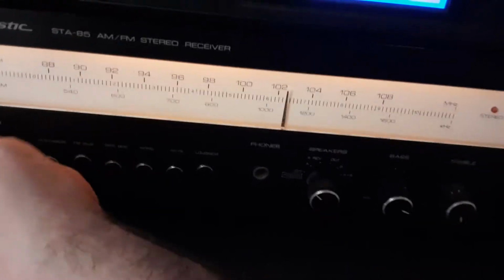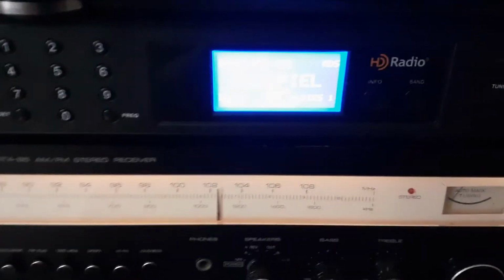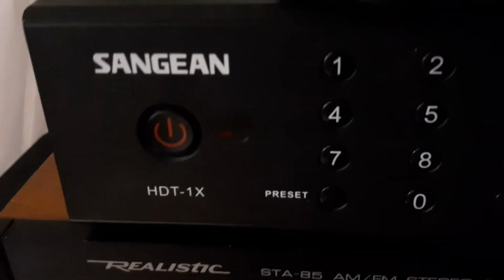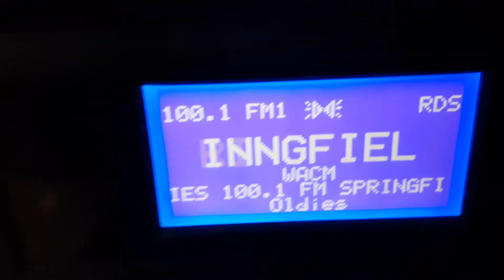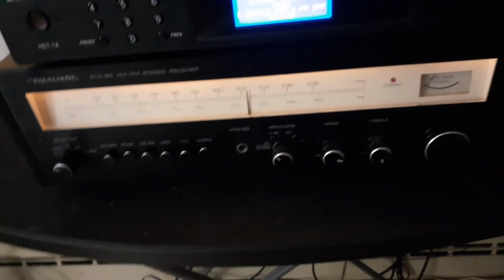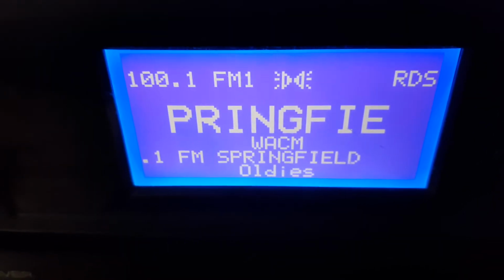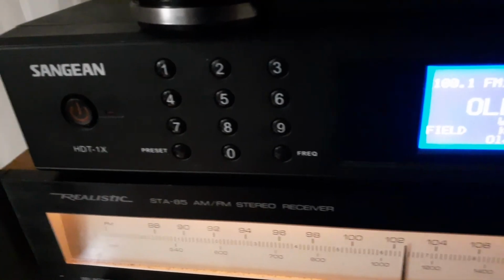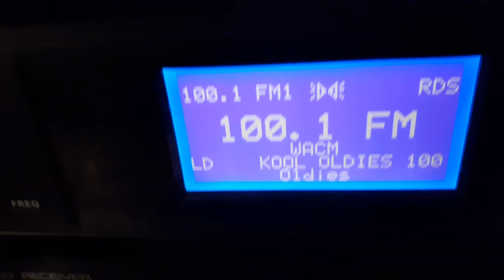realistic sta 85 vintage receiver with Sangean receiver HD